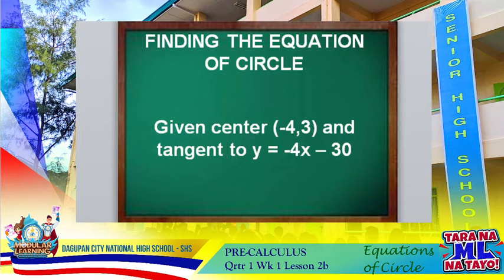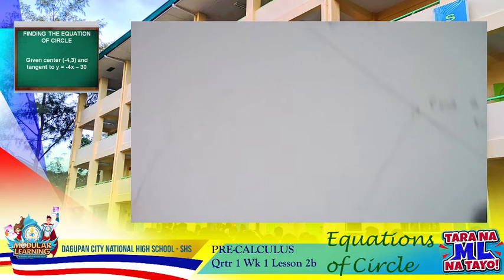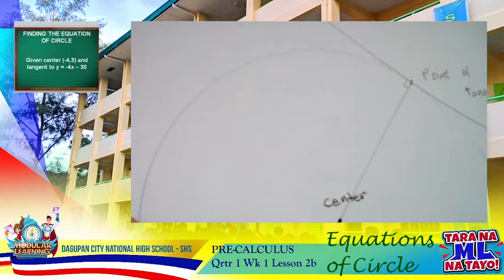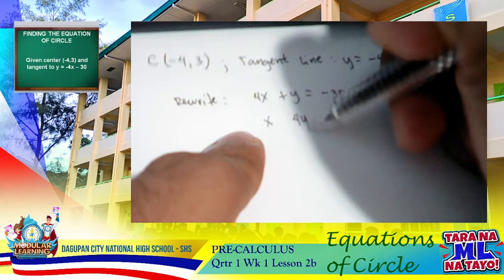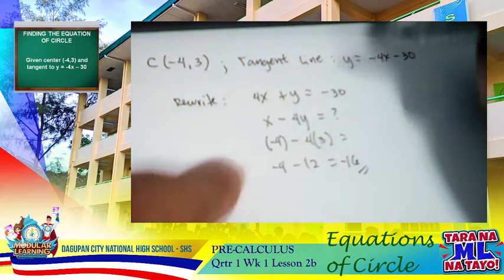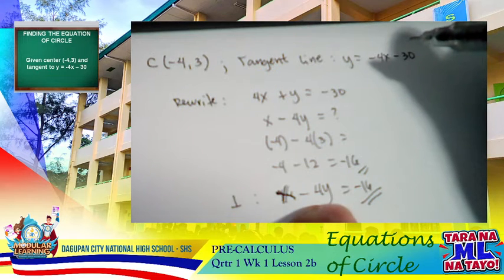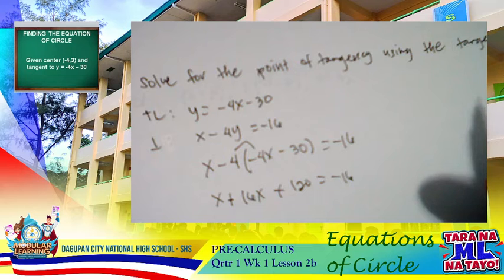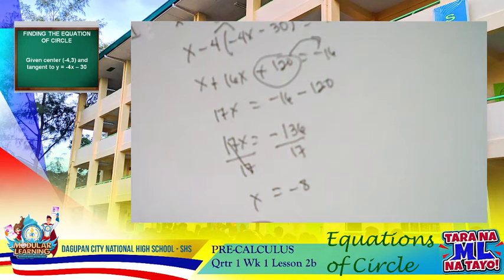Equation of a Circle given the Center and a Tangent Line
Discussion on Finding the Equation of a Circle given the Coordinates of the Center and a Tangent Line